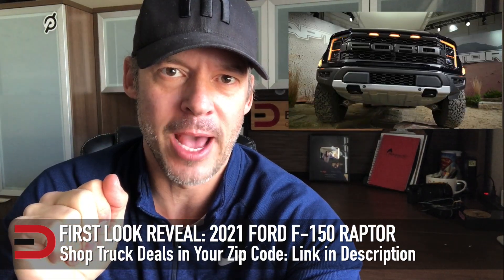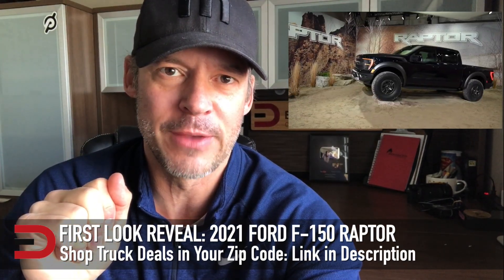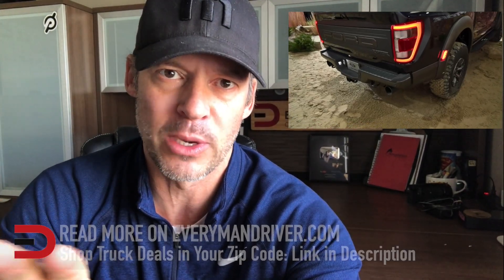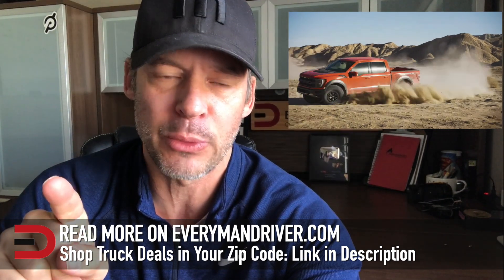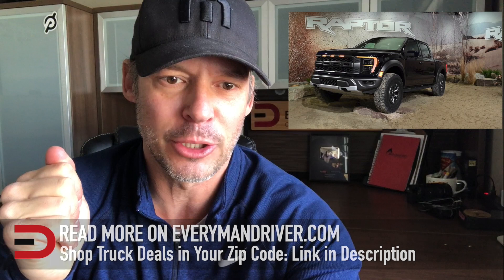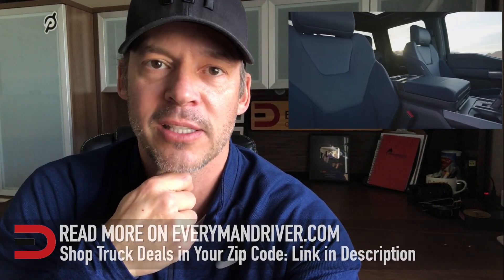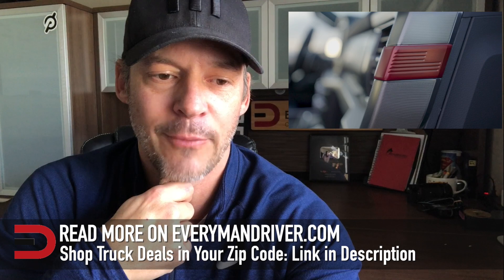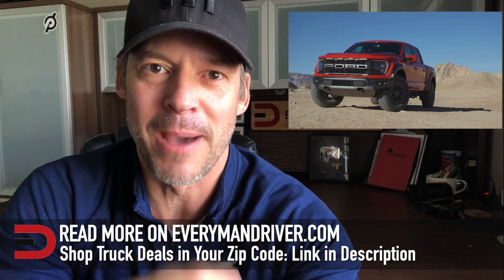2021 F-150 Raptor is Out on Everyman Driver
Tackle tougher terrain: Fully redesigned F-150 Raptor boosts its off-road capability with all-new five-link rear suspension featuring improved wheel travel, electronically controlled next-generation FOX™ shocks with Live Valve™ technology, plus first-in-class* available 37-inch tires to tackle tougher terrain on high-speed desert runs

Most connected: Every F-150 Raptor comes with standard over-the-air updates and a new connected experience that can deliver potential features like shareable digital trail maps or other off-road technologies in the future; plus, there’s SYNC® 4 with cloud-connected navigation and voice search and the FordPass mobile app to check on your truck remotely, control the truck’s lights from your hand and more

Best-performing: High-output 3.5-liter EcoBoost® engine delivers better low-end torque, enables greater maximum towing and increased maximum payload capability, brings a projected EPA-estimated range of over 500 milesƗ, and class-exclusive* active valve dual exhaust for throatier engine sound; Raptor R is coming next year